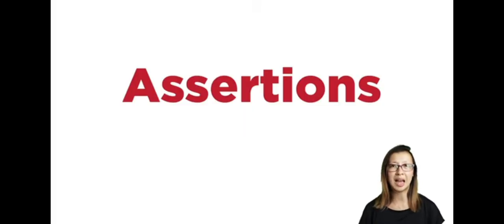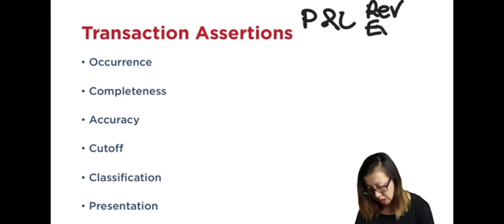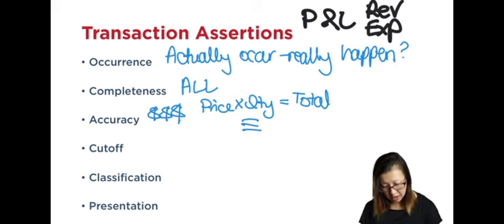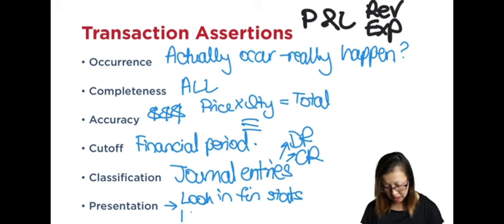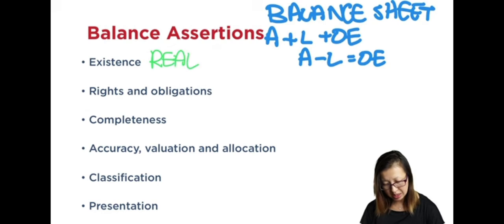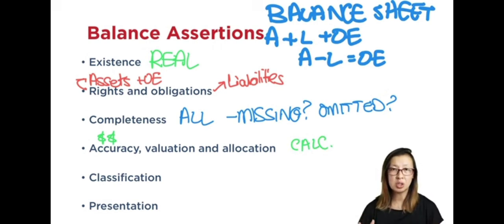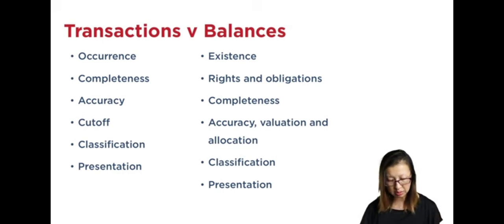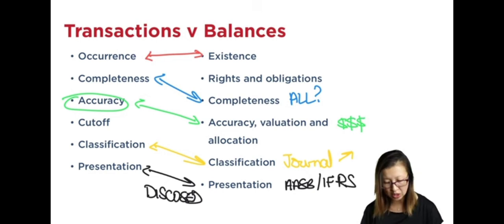Auditing- Assertions simplified